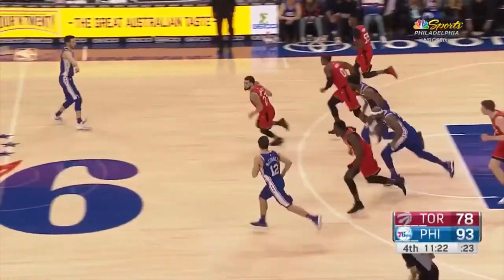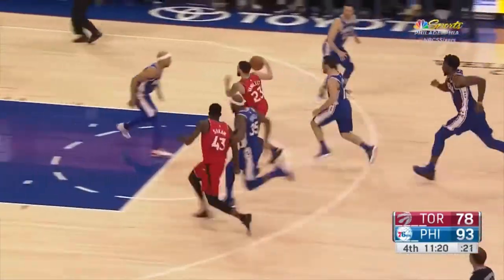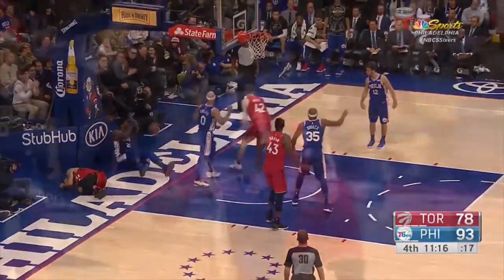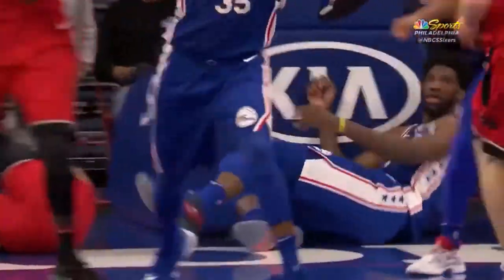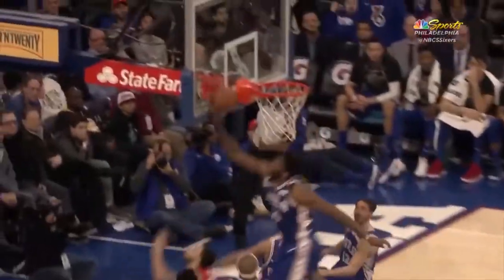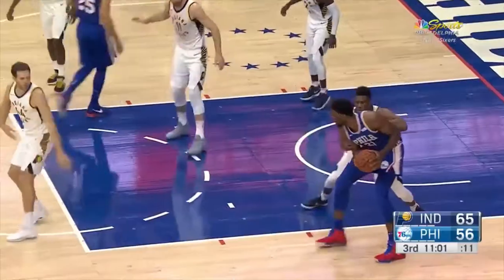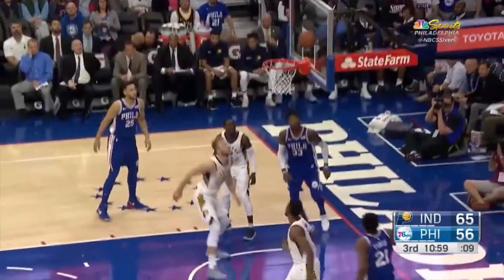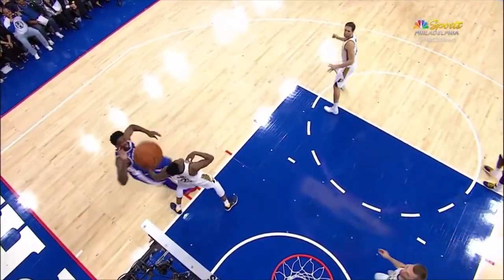Joel Embid pre all star game highlights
TAGS (IGNORE)
Putbacks windmills